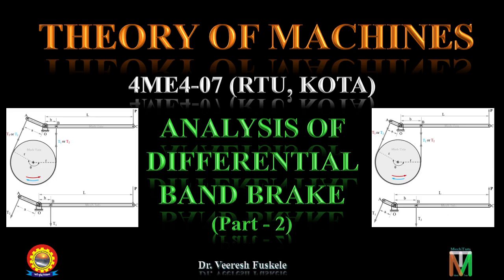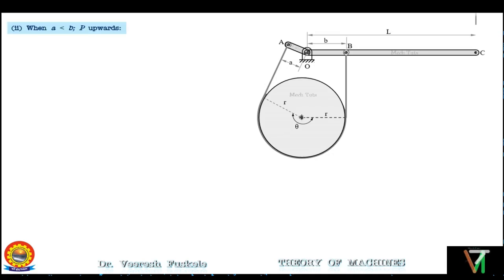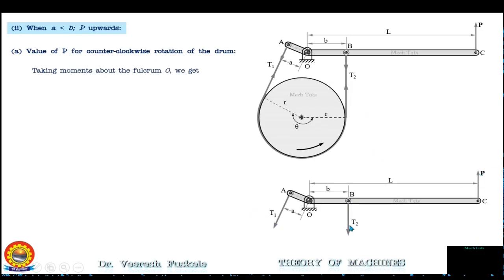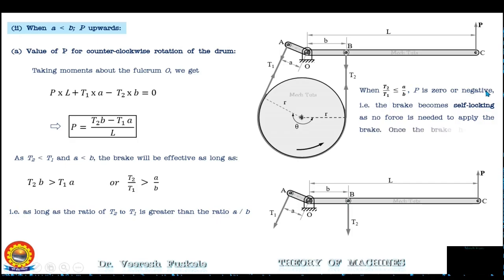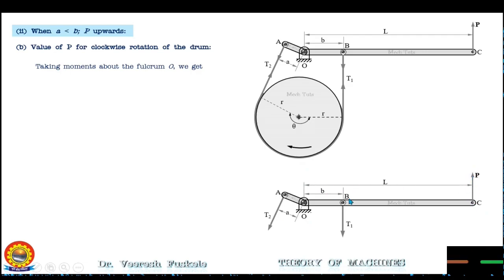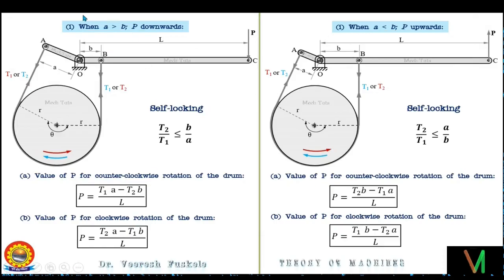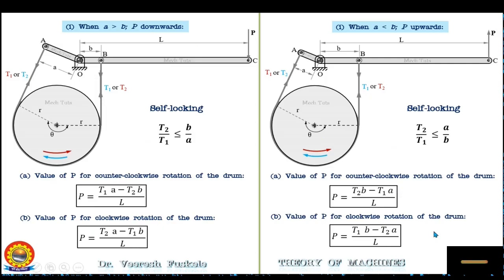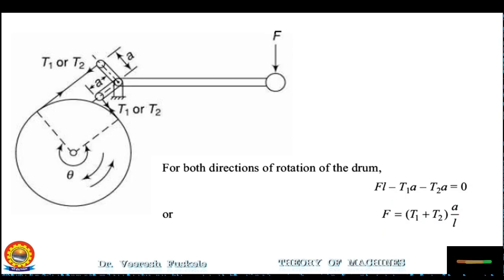ANALYSIS OF DIFFERENTIAL BAND BRAKE (Part - 2) - Dr. Veeresh Fuskele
Stay Updated! 🔔

Stay Updated! 🔔